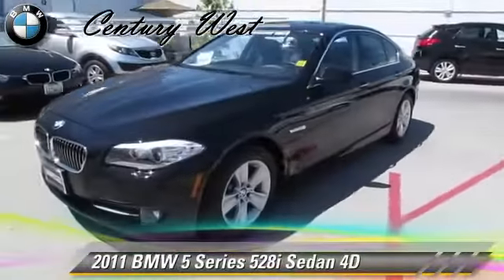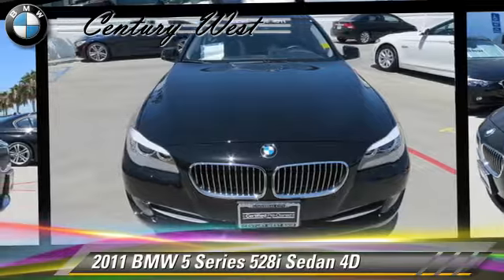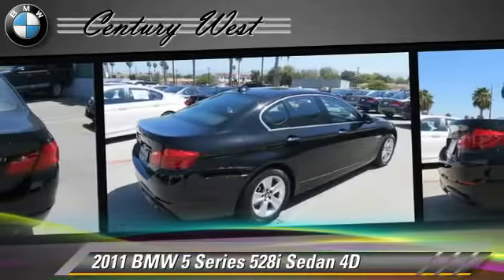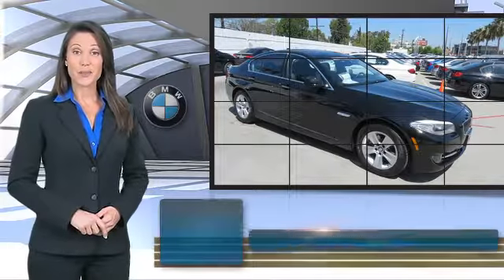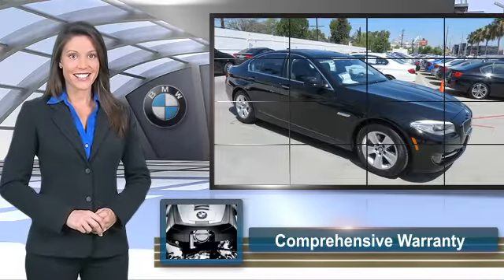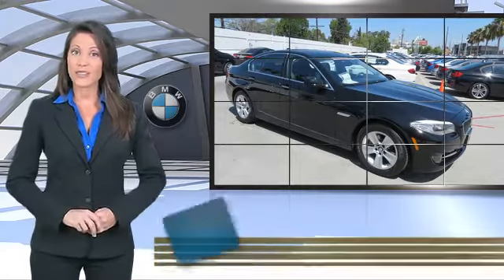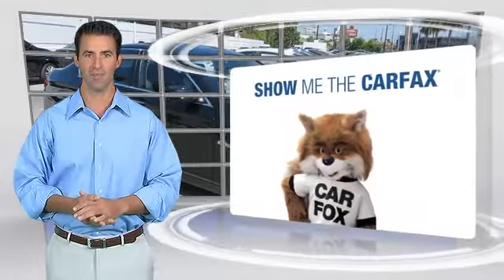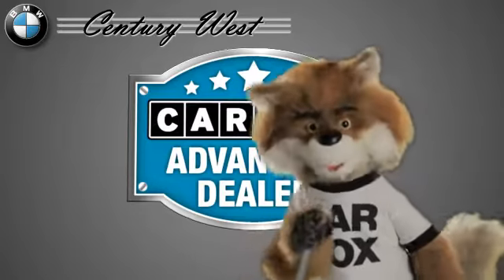Century West BMW, North Hollywood CA 91602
[DFIN:3:3072042:I:1149:582A541D:4bd57325b2d82880be955b29e466d83f]